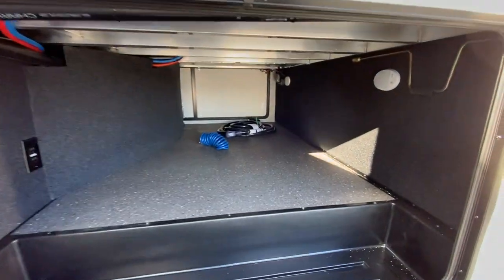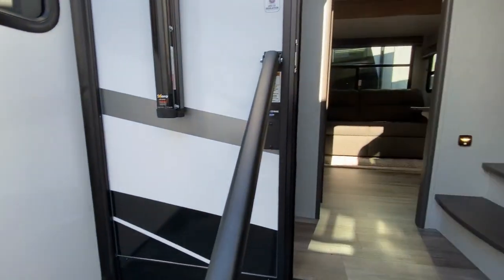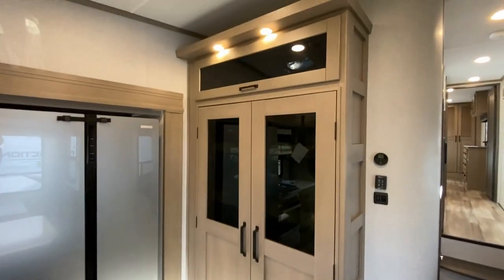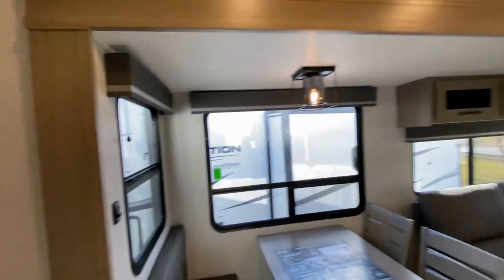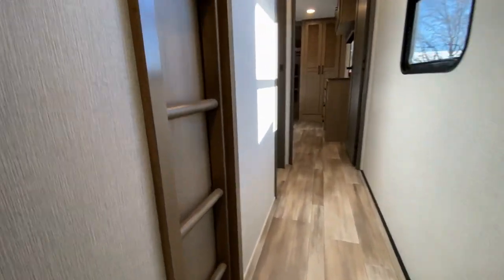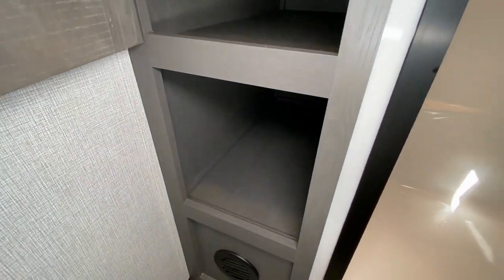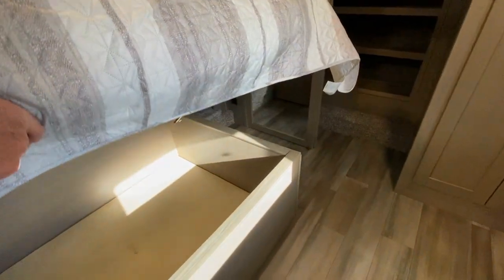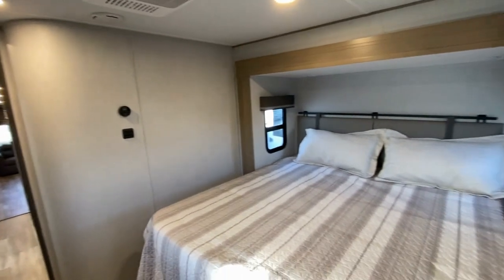2024 GRAND DESIGN REFLECTION 367BHS Fantastic Floorplan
2024 GRAND DESIGN REFLECTION 367BHS
MSRP $99,782
See More Videos @TheVideopreneur

Specifications and Features:
• Length (ft): 42'2"
• Width (ft): 8'0"
• Height (ft): 12'8"
• GVWR (lbs): 14995
• Dry Weight (lbs): 12552
• Payload Capacity (lbs): 2443
• Hitch Weight (lbs): 2461
• Fresh Water Tank Capacity (gal): 74
• Gray Water Tank Capacity (gal): 94
• Black Water Tank Capacity (gal): 47
• Total Propane Tank Capacity (gal): 14.2
• Body Material: Aluminum
• Sidewall Construction: Fiberglass
• Power Retractable Slideout: Yes
• Power Awning Length (ft): 31.6
• Number Of Oven Burners: 3
• Max Sleeping Count: 10
• Number Of Queen Size Beds: 2
• Number Of Convertible / Sofa Beds: 3
• Air Conditioning (BTUs): 15000
• Heater (BTUs): 35000
• Water Heater: Electrical / Propane
• Water Heater Tank Bypass: Yes